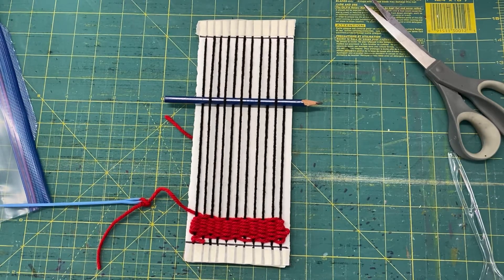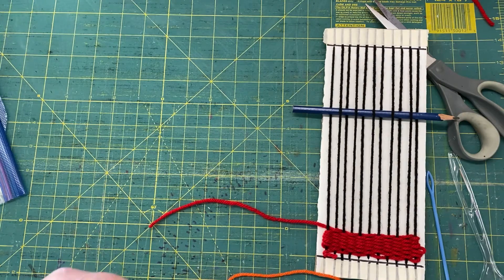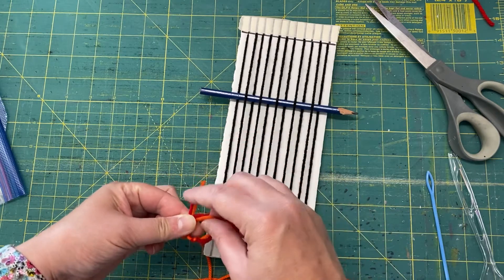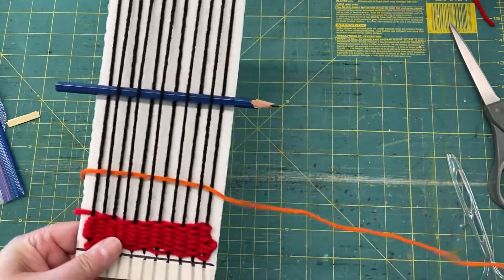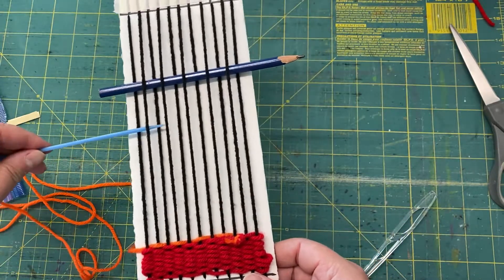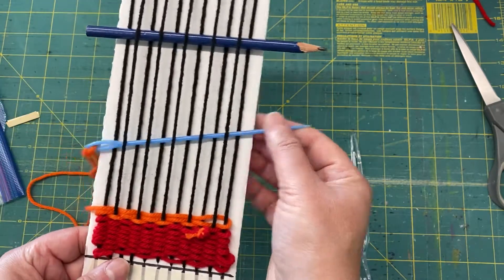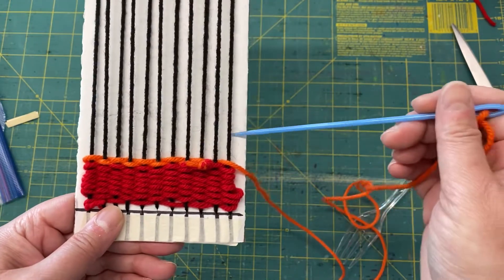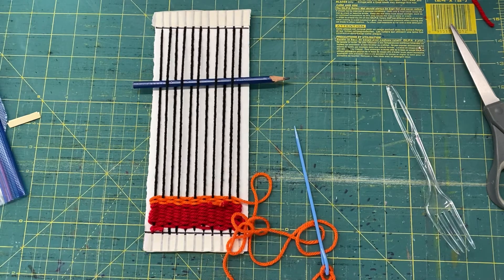Weaving #4 - Tie on a new piece of yarn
After weaving the first piece of yarn, how to tie on a new piece.